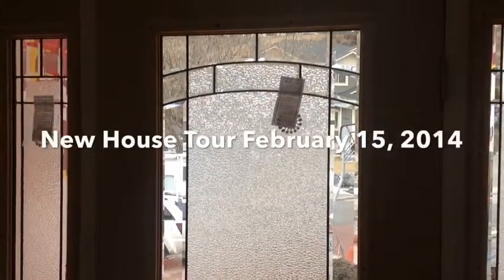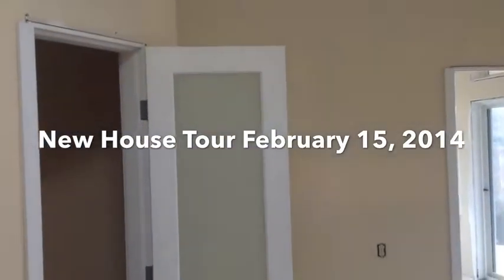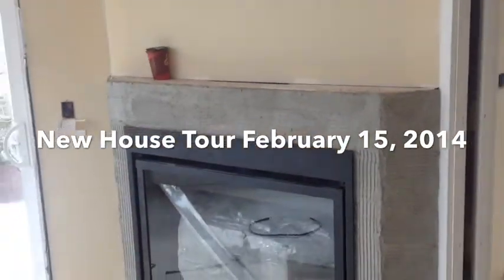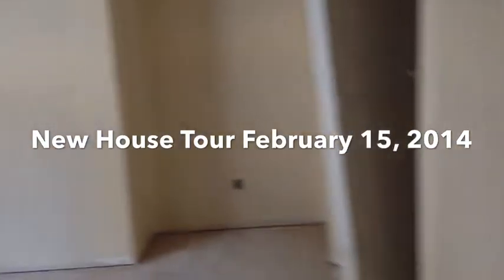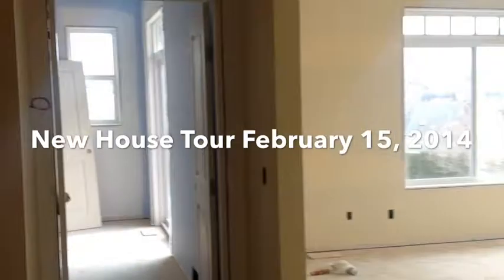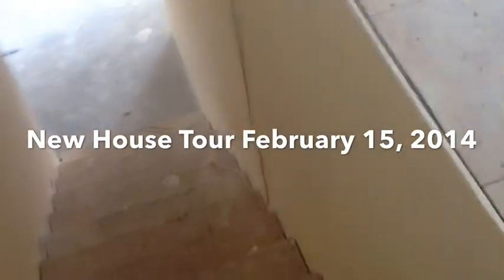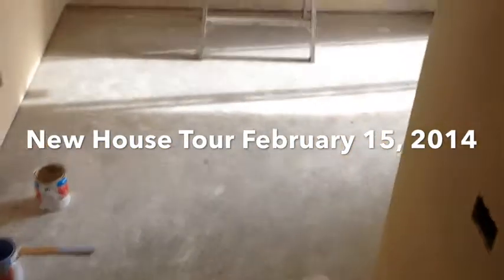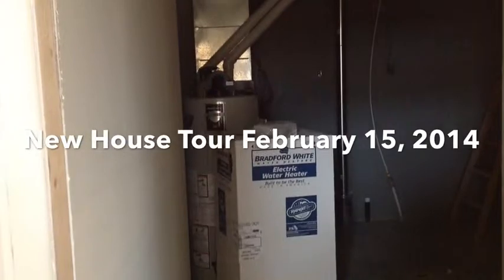New House Feb 15 14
New house
Vernon BC